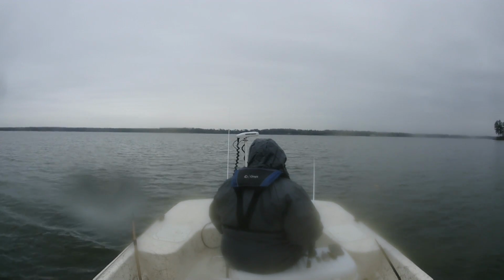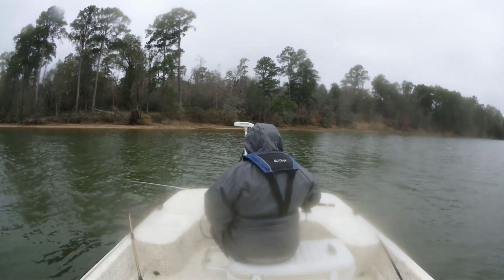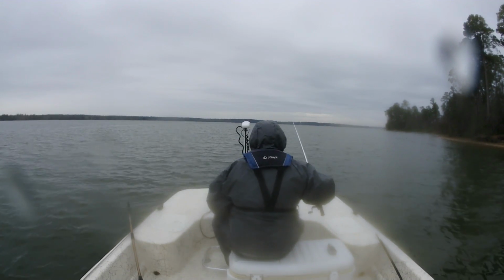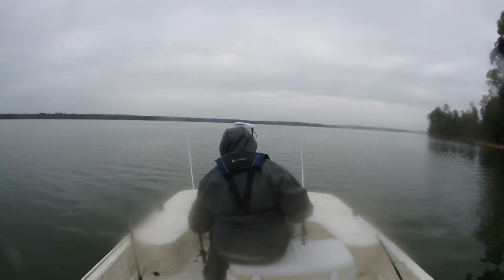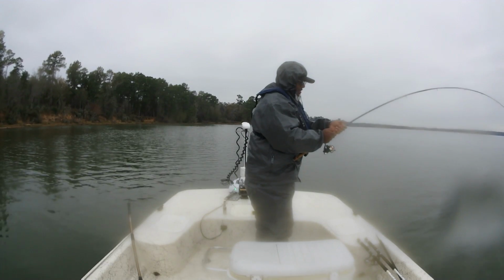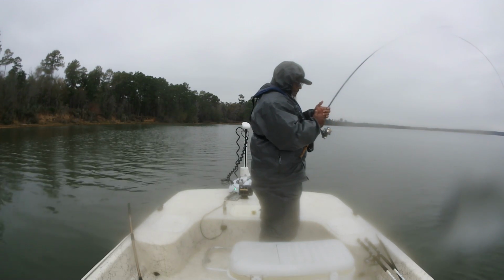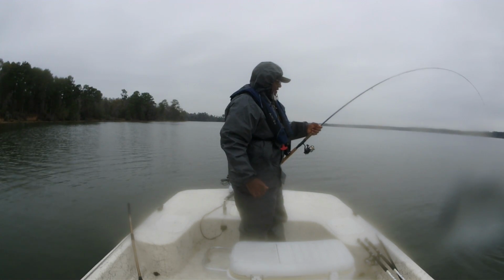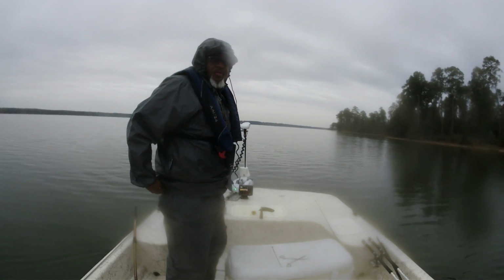Cappie Fishing - BIG Fish Caught While Crappie Fishing - Crappie Secrets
UnexpextedCatches BigCatchCrappieFishing While crappie fishing it is likely very likely you will catch BIG bass, drum and catfish. I have caught several and will start a unexpected catch vid series. The Crappie Fishing Tips I give are tested and proven to work and have been learned over the years of fishing for these fish. These vids are to help you become a better crappie fisherman and these vids will always be family freindly.
No Live Scope Required!

Music

Journey Home - 7 Day

Editing Software:
Created with Wondershare Filmora9

Winners must be in the US.